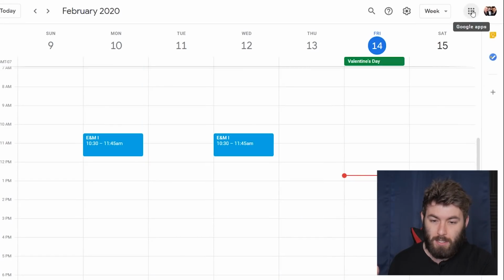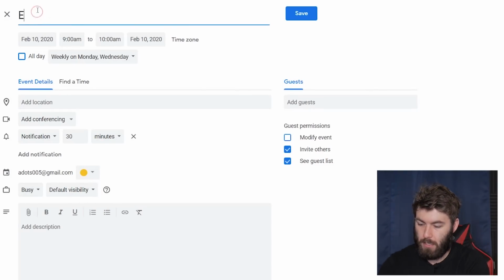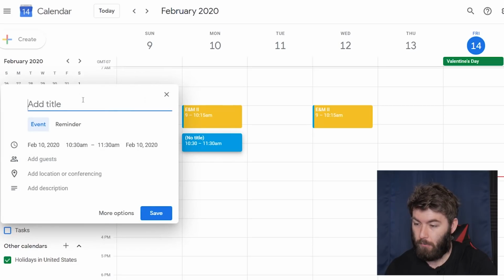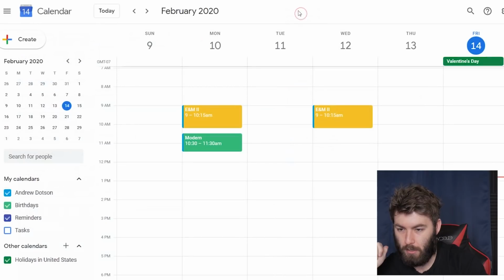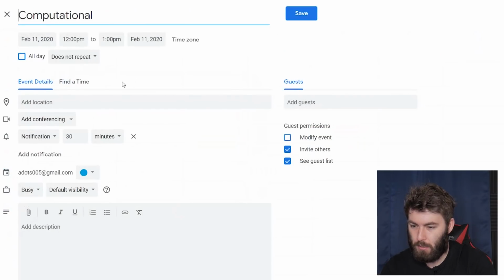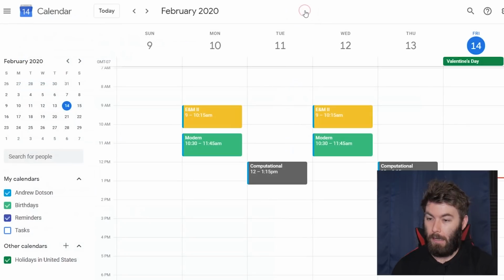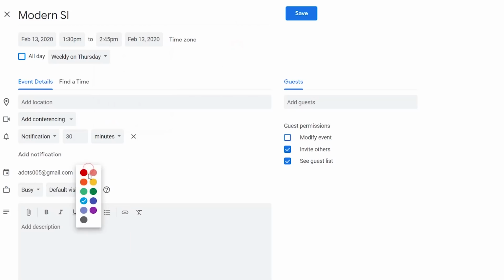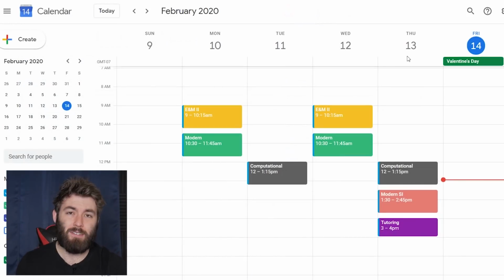My Schedule For Final Semester Of Gradschool Physics Classes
This is my final semester of gradschool where I'm actually taking physics classes, aside from a class here and there. As always, I put together a google calendar and talk about the classes I'm taking.